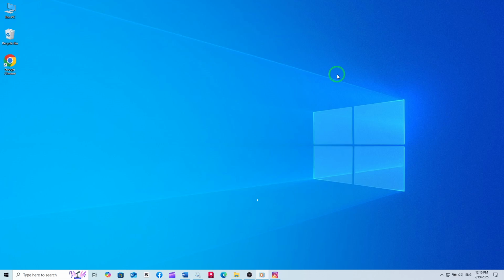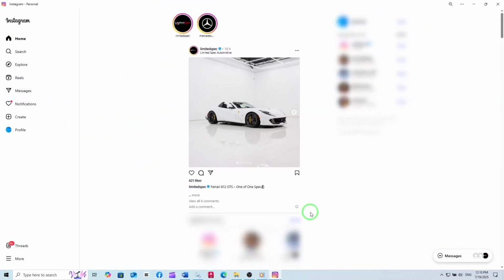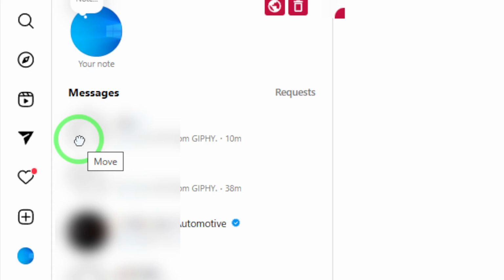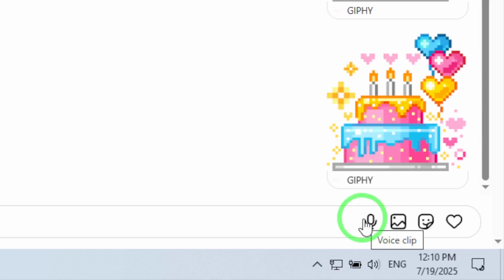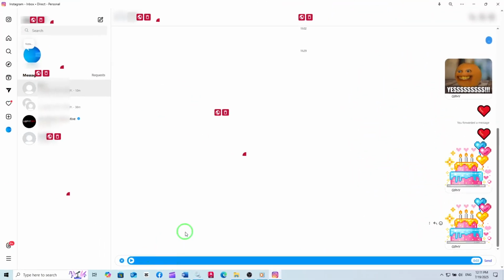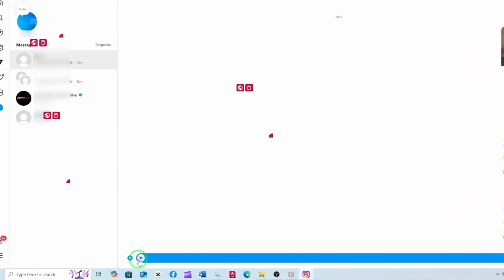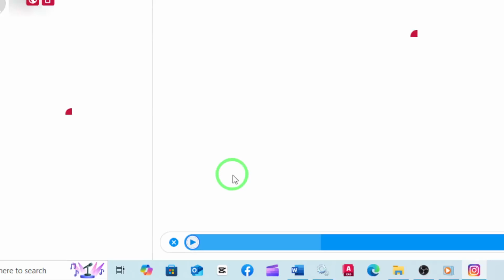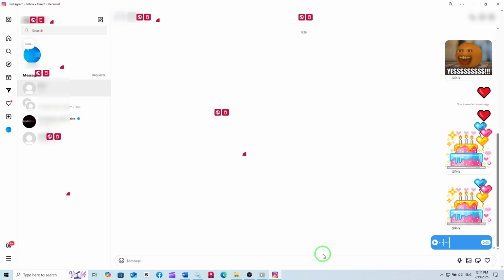How To Play Voice Message Before Sending To Chat On Instagram App On PC (New Update)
Learn how to play a voice message before sending it in Instagram chat on PC with the latest update. This video will guide you through each step, making it easy to review your voice messages before sharing them with friends or contacts.

Follow these steps to play your voice message before sending it on Instagram using your PC:

1. Open Instagram app

2. Click on Messages icon at the left menu

3. Open the chat you want

4. Click on the voice recorder icon

5. After recording, click stop

6. Play the record, click Send

This new Instagram update lets you make sure your message sounds just right before you send it. Perfect for anyone who wants more control over their conversations on the Instagram app for PC. If you want to know how to play and review your voice messages before sending, this video is for you.-
Timeline:
00:00 Start
00:12 How to do it
01:05 End